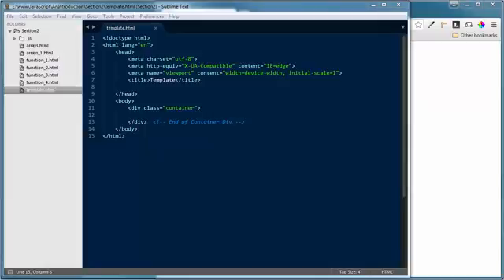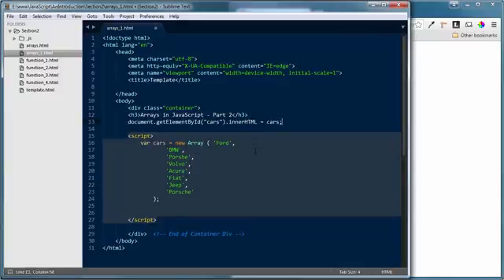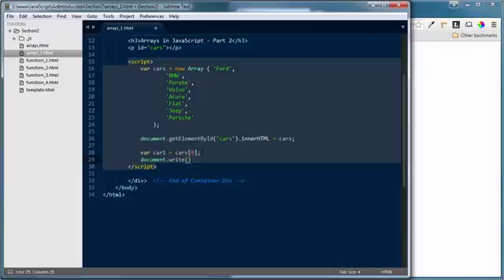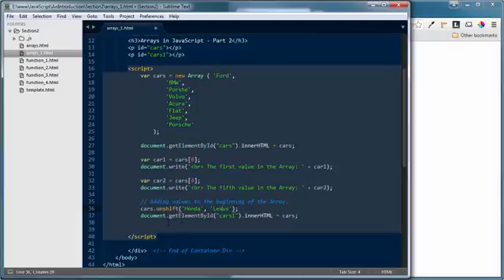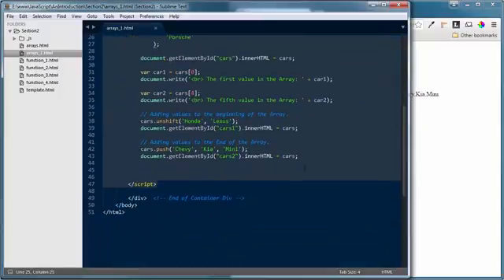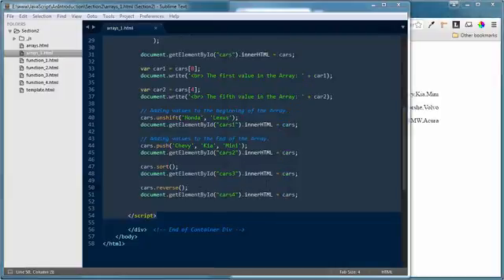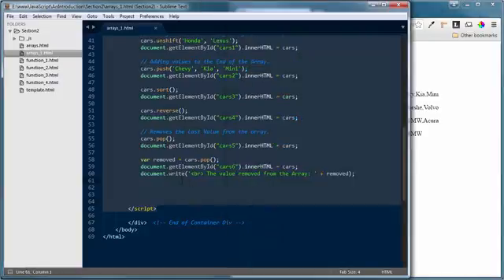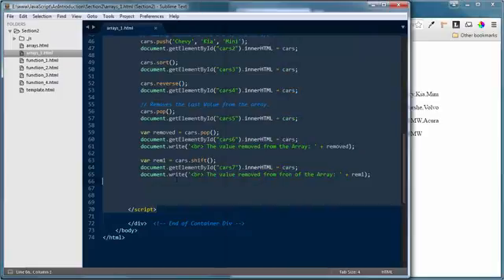51029 - Arrays in JavaScript - Part 2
In this tutorial we continue our discussion on Arrays.  We demonstrate building an Array using the Constructor method and then we demonstrate how to pull individual items from the array based on the index number.  We continue our demonstration by demonstrating how to add values to the beginning of an Array using the unshift method and the end of the array using the push method.  We also look at methods to sort arrays using the built in methods in JavaScript. We also demonstrate using the pop method in arrays to remove the last item in an Array.  We also demonstrate the shift method in JavaScript which removes a value from the beginning of the Array.